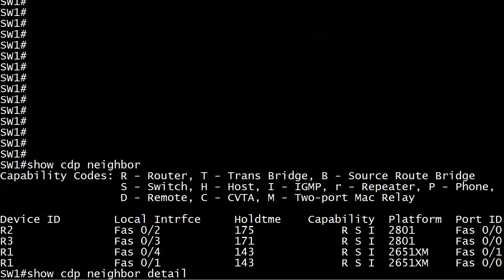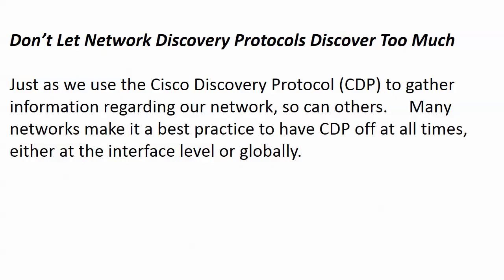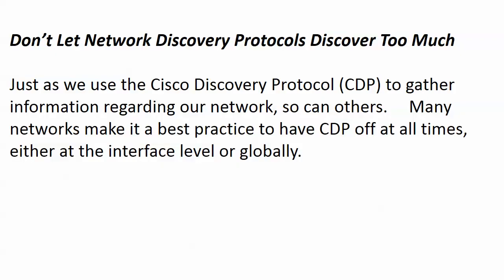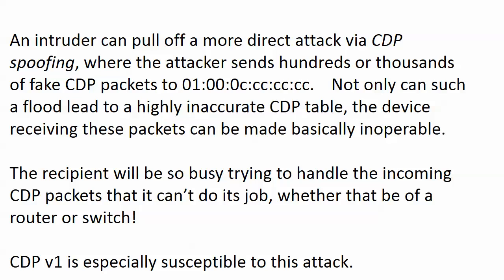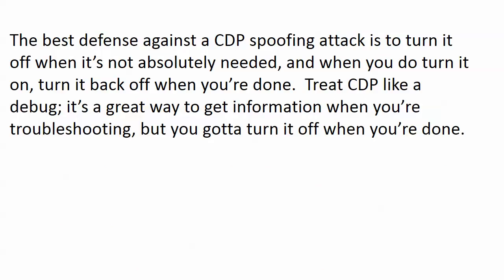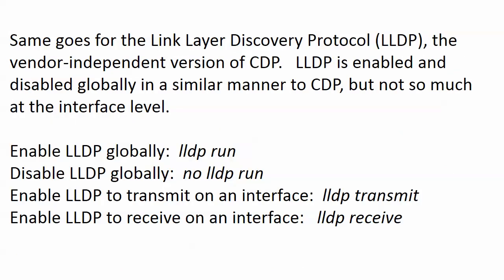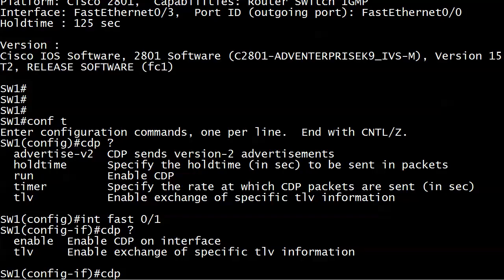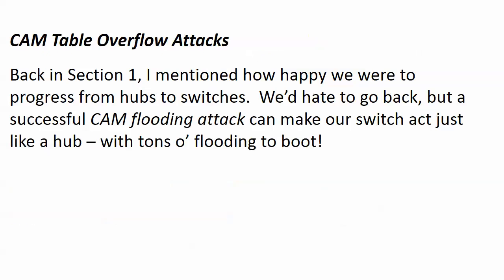225 EW 20 CDP And LLDP -- Off Or On